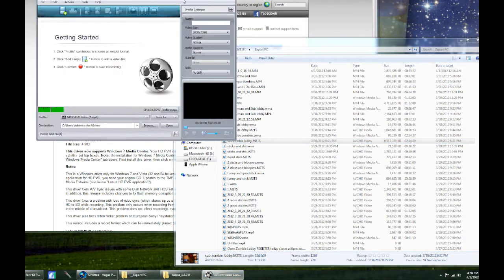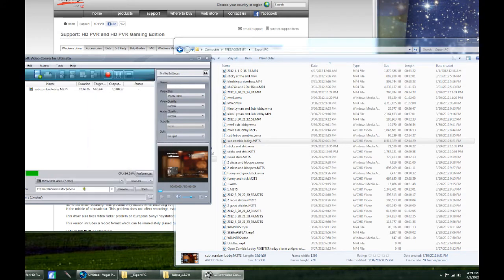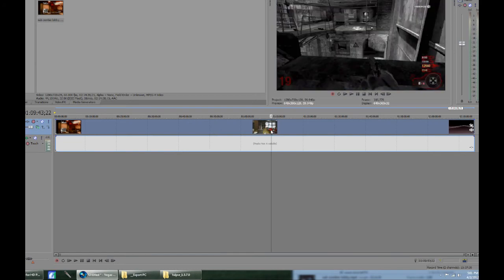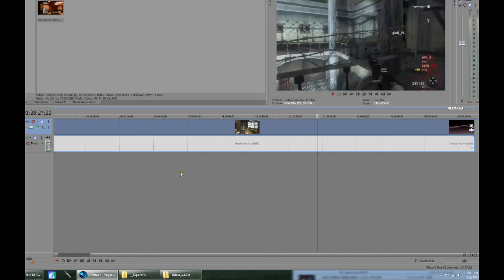FIX for .M2TS files so that they load into Sony Vegas FIX for HD PVR Hauppauge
Let's spread the word and help others.  This is most important

Google: Xilisoft Video Converter Ultimate

I'm sure you can find this on the interwebz.  Follow the steps that i've given and you won't have to delete all those files.